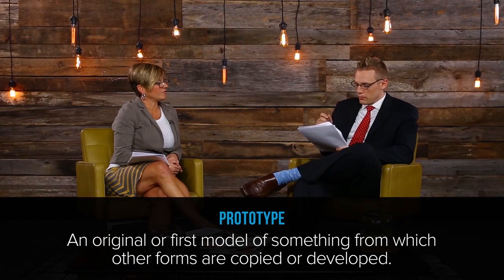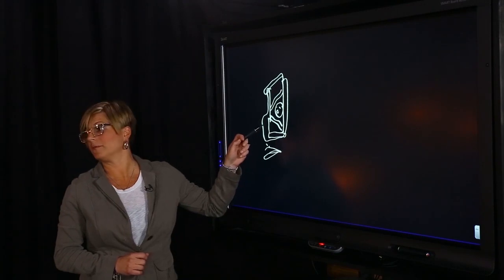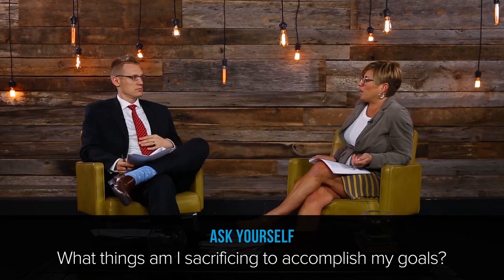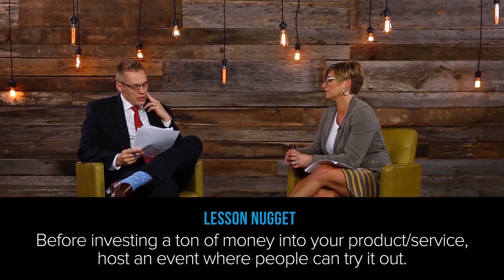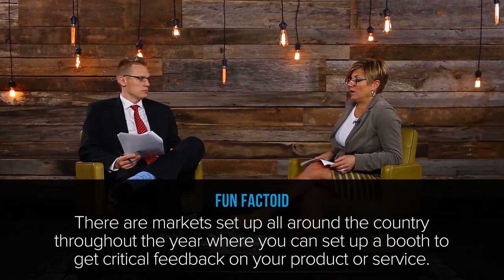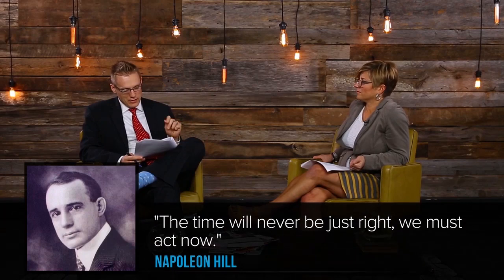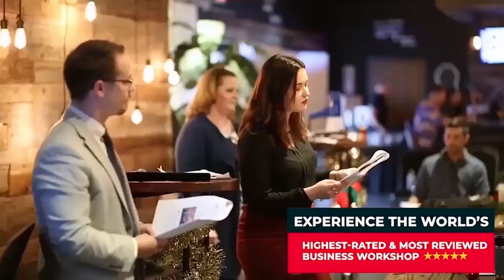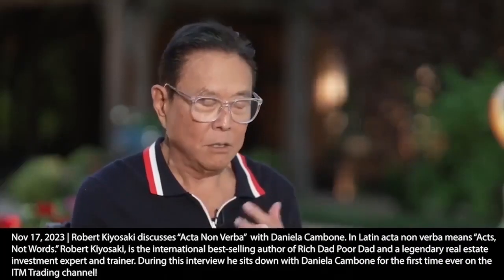Entrepreneur | Product Creation: How To Develop A Prototype With Jill Donovan